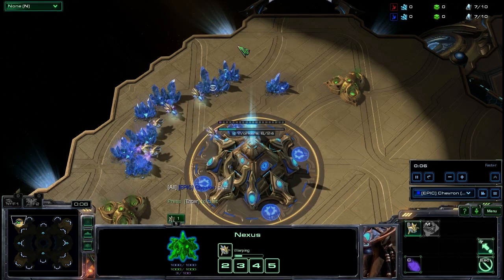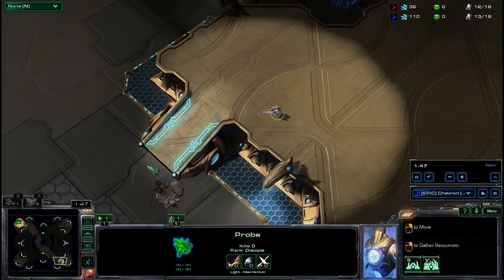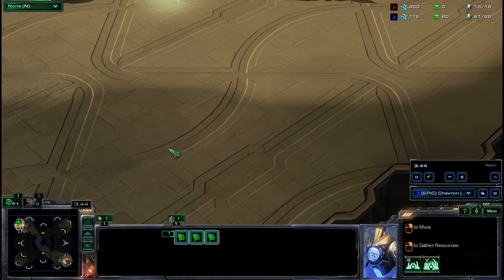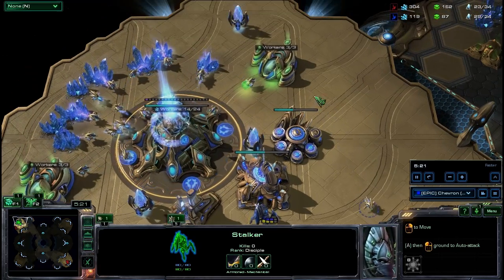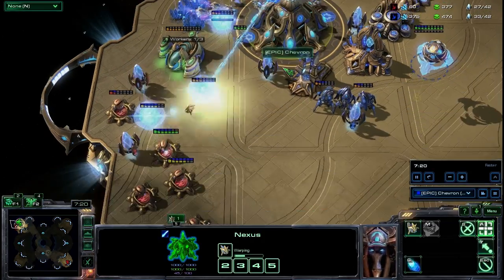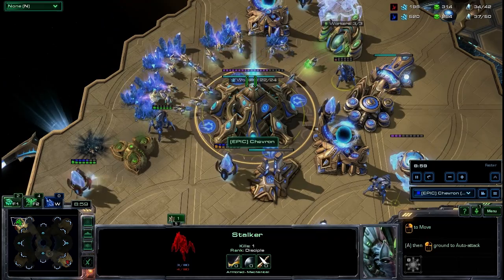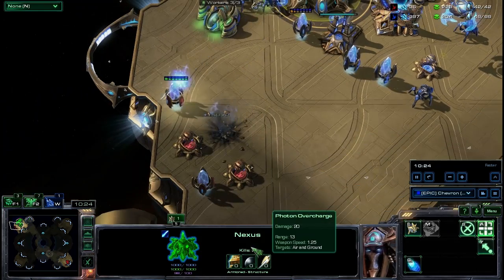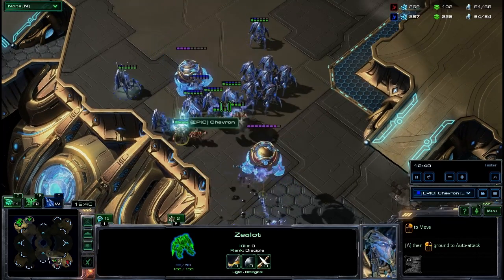Starcraft II HotS - Suddenly Silver #6 - NO MORE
PvP with blink stalkers against a gold level opponent